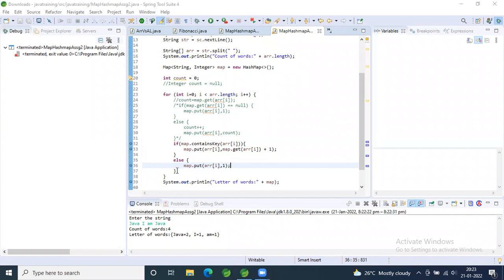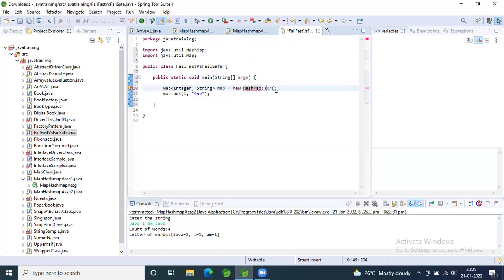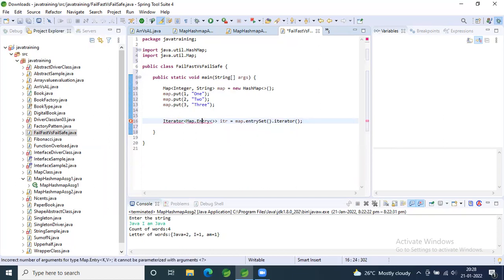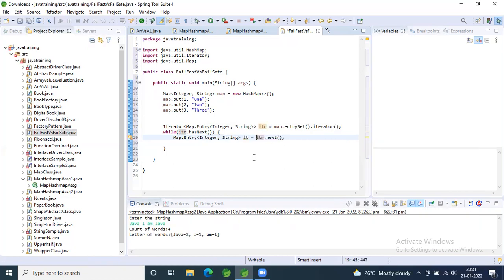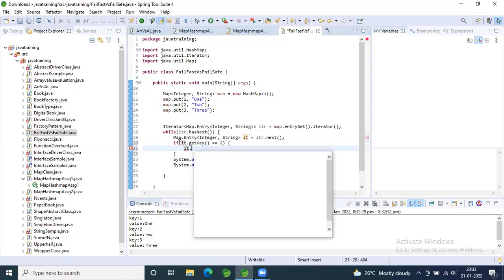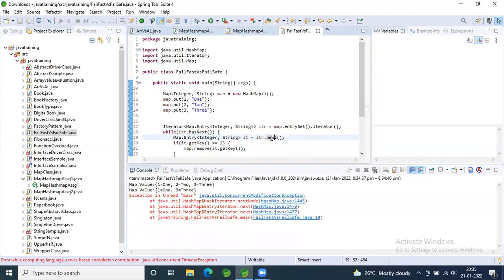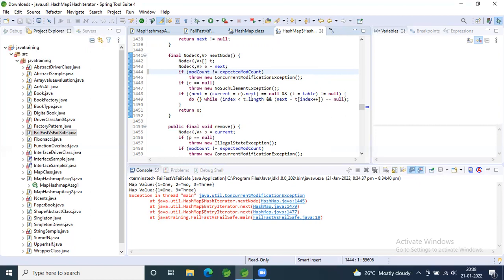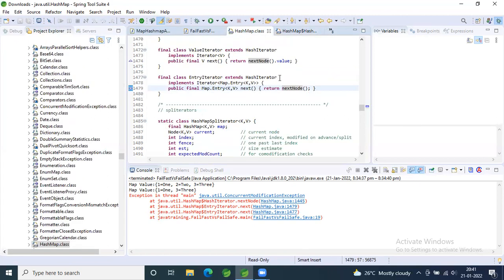FSD 01- Jan 21- coreJava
Full stack development by Snehalatha